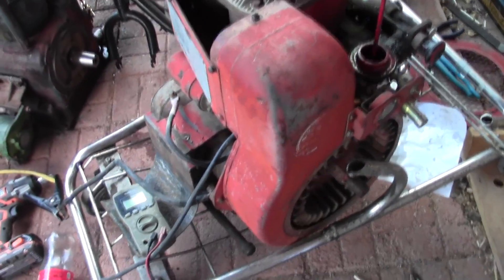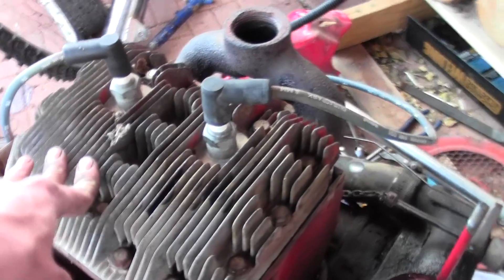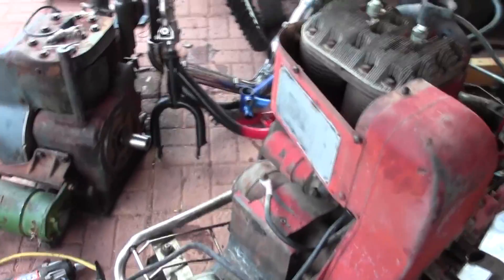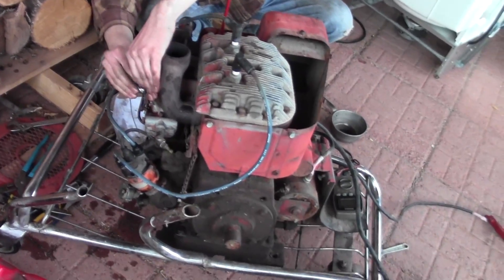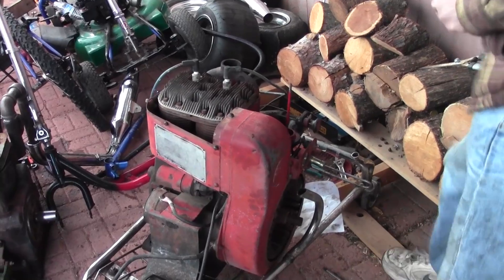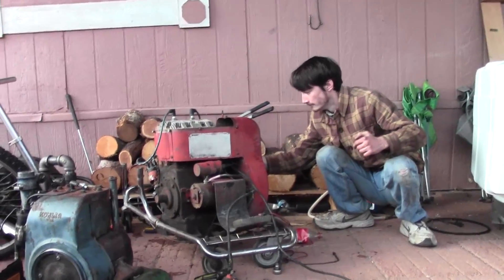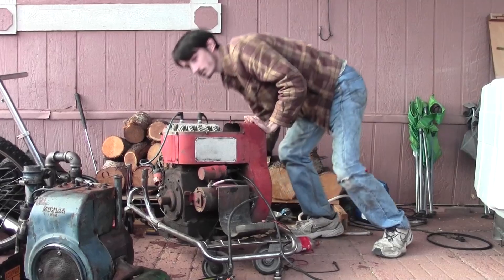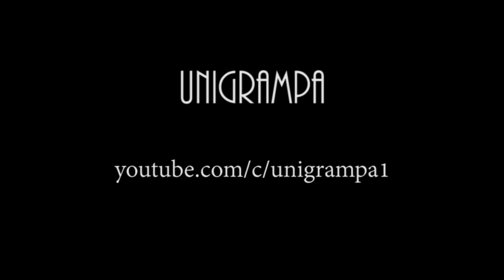Wisconsin 2 Cylinder THD First Cold Start In 20 Years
Rated at 16 horsepower; both pistons move up and down at the same time, allowing a perfect 360 degrees between power strokes. The TJD had the pistons 180 degrees out of phase; one moved up while the other moved down. while theoretically better for balancing, this meant igniton was only 90 degrees apart. The engine, therefore, sounded peculiar, as it would fire twice and then pause. the beat was uneven. The engine in the video, however, has regular ignition spacing.